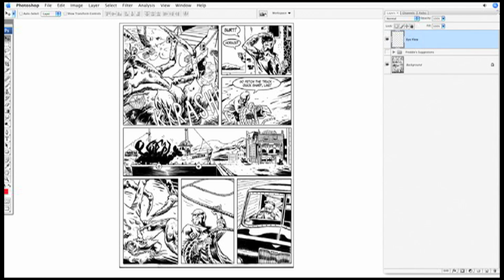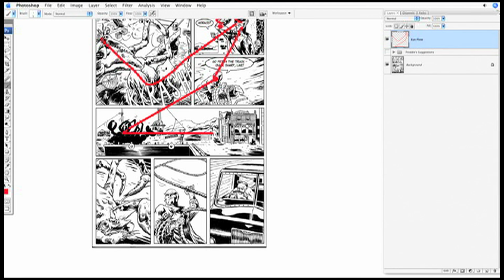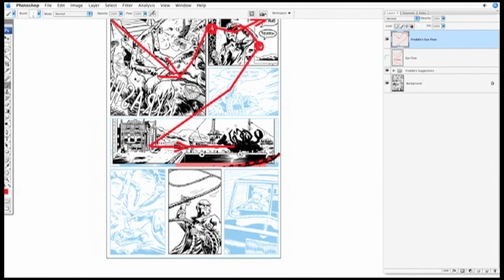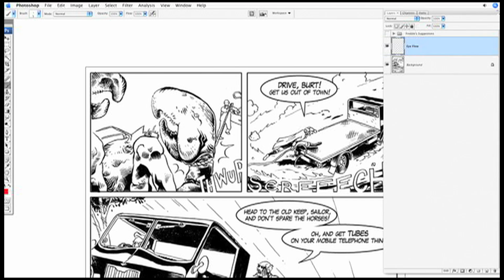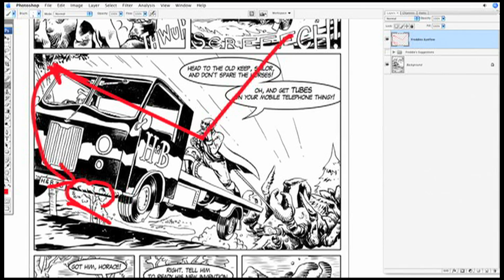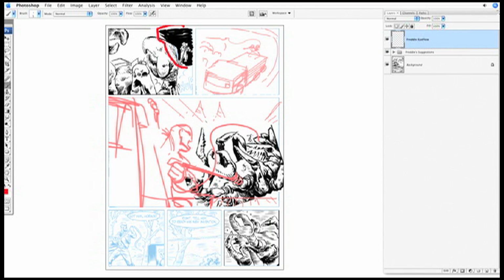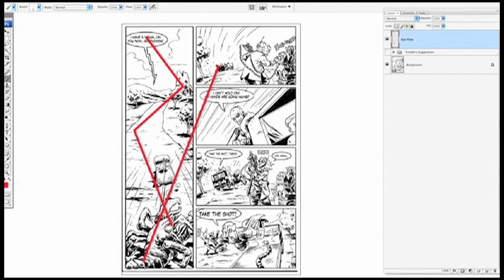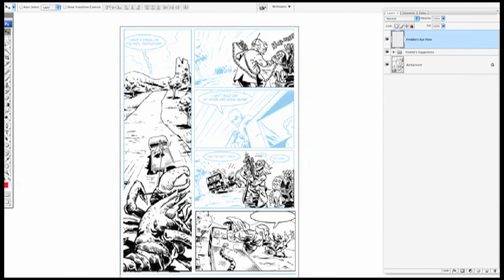Nick Brok Portfolio Review 2 of 3 Digi-Art CGS Contest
Part 2 of 3: This is a Sequential Comic Art review for Nick Brok, one of the talented winners of the Comic Geek Speak Digital Comic Book art Contest.